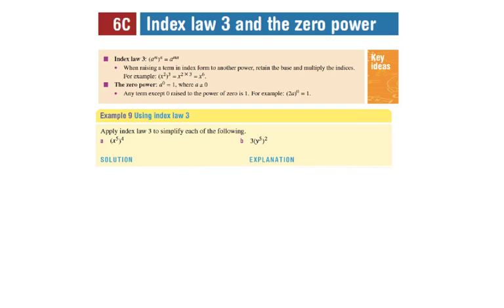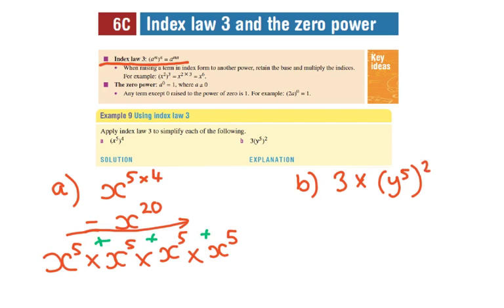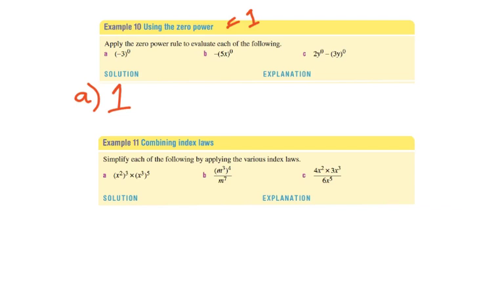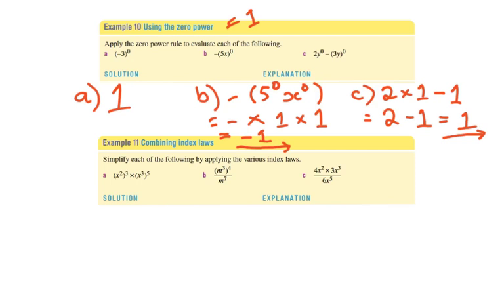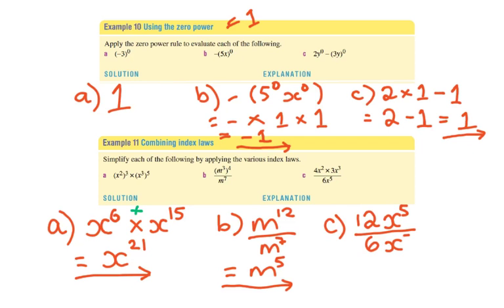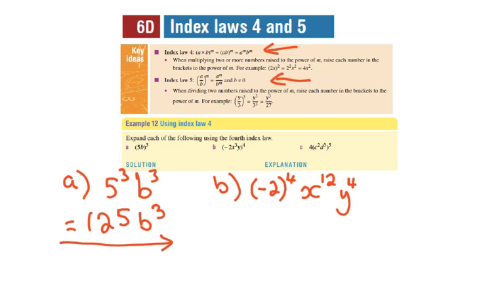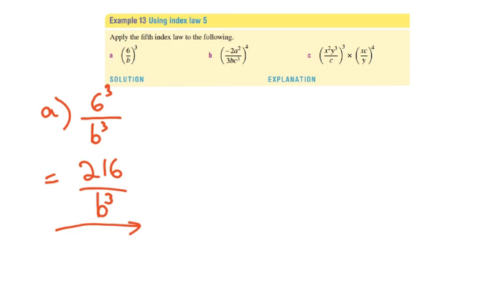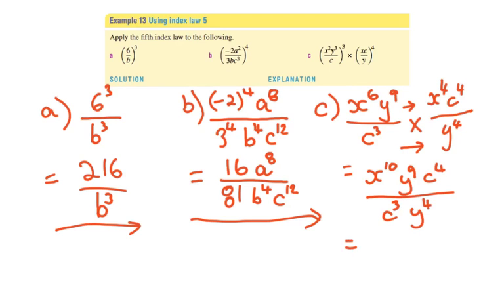Index Laws 3,4,5 and zero law